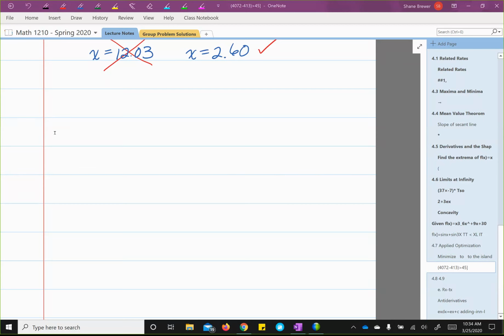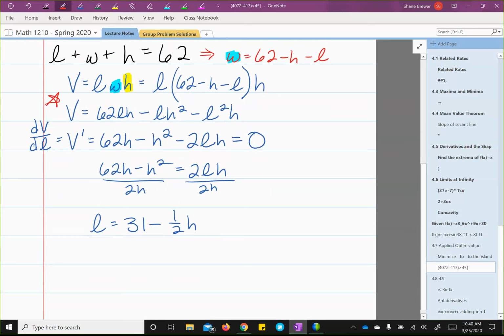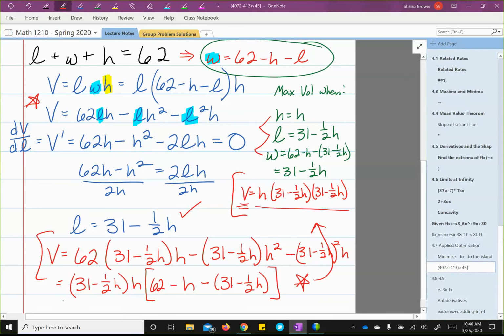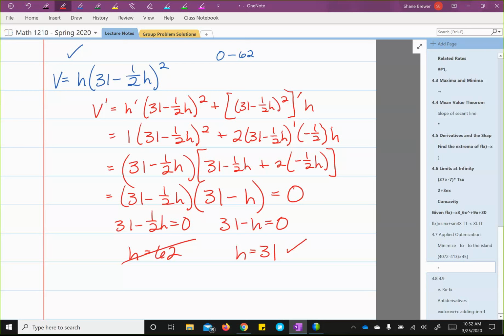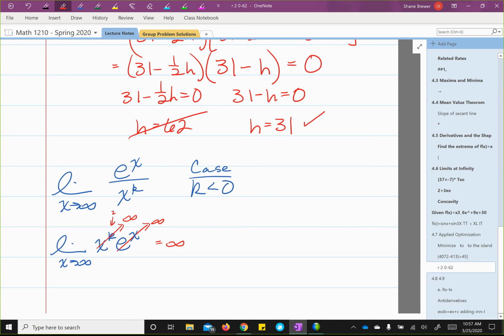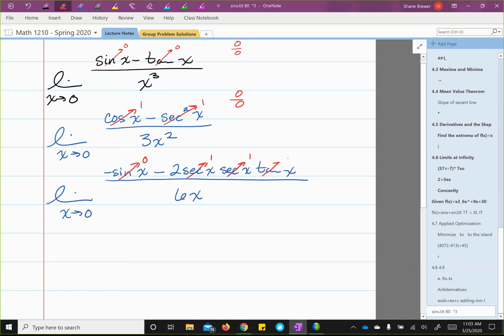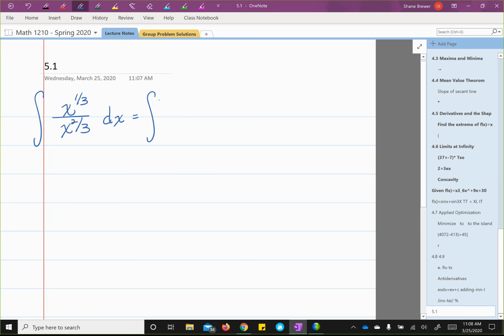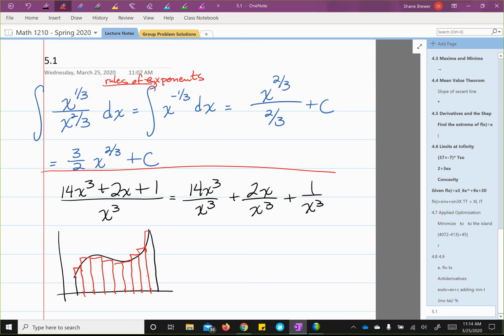1210 Answering Questions from 4.7, 4.8, 4.10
Just answering questions